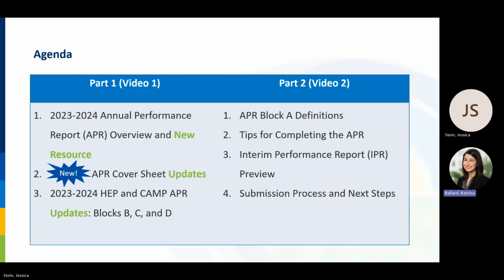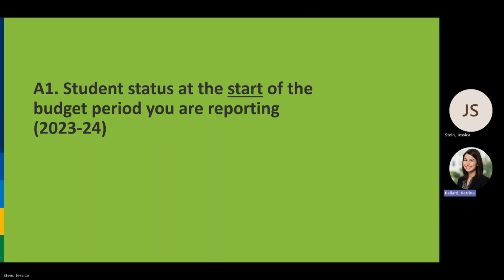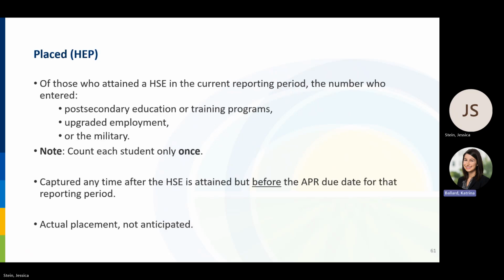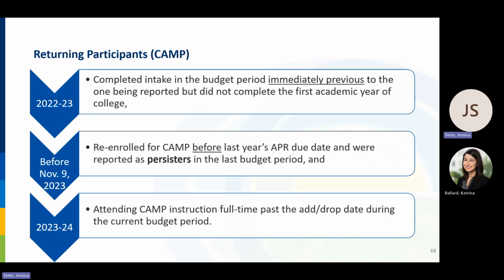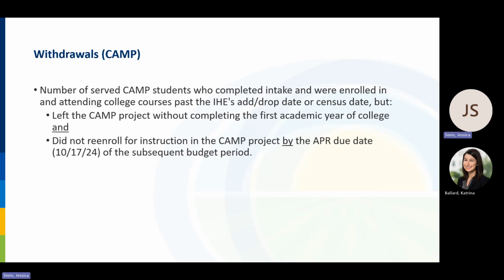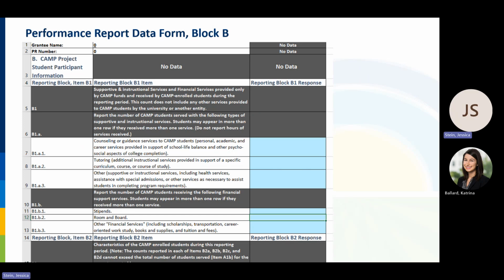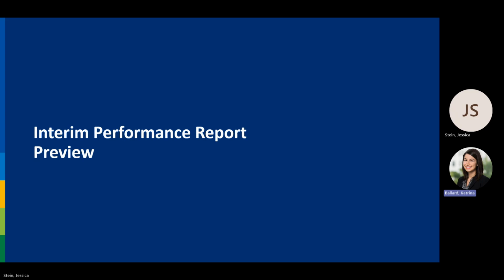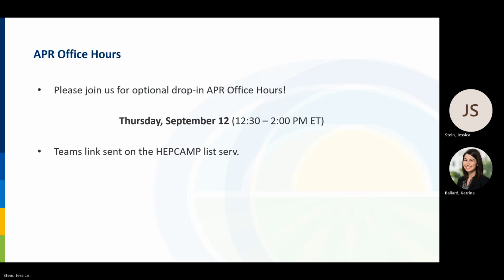2023-2024 HEP and CAMP Annual Performance Report Webinar - Part 2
This webinar is a review of information found in the Annual Performance Report (APR) and Final Performance Report (FPR) Instructions for the High School Equivalency Program (HEP) and College Assistance Migrant Program (CAMP). Please note that this webinar does not address all information found in the APR and FPR instructions. Please be sure to review the instructions prior to submitting the APR and FPR.